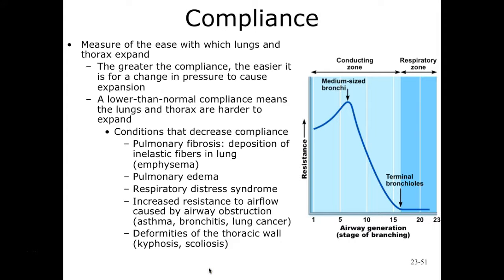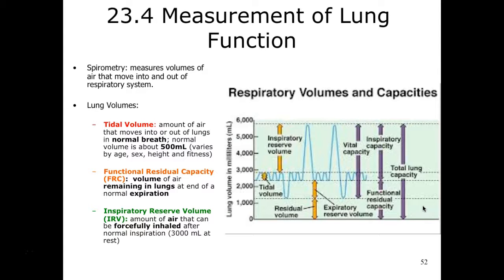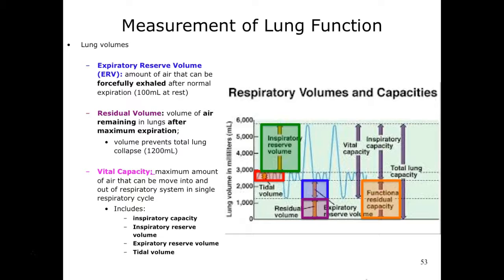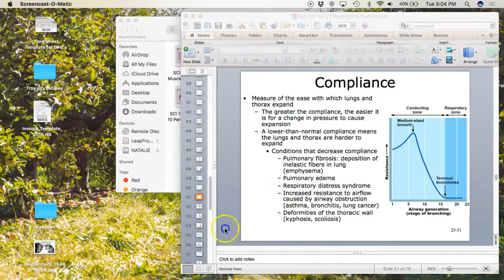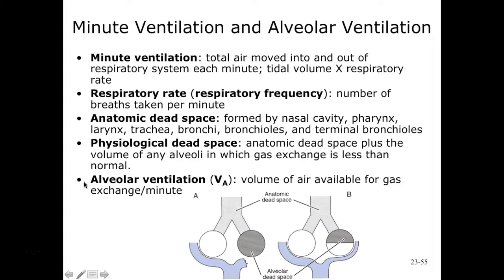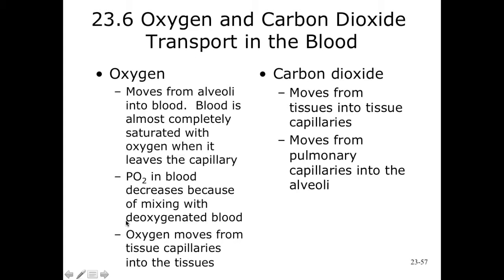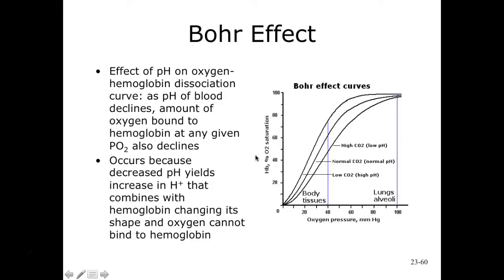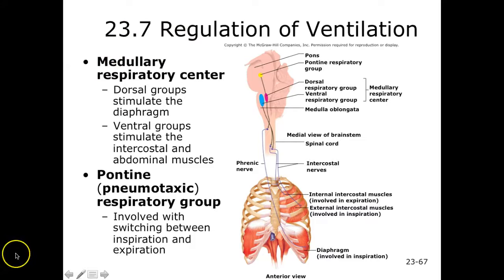Ch 23 Respiratory System Part 1 Slides 51 66